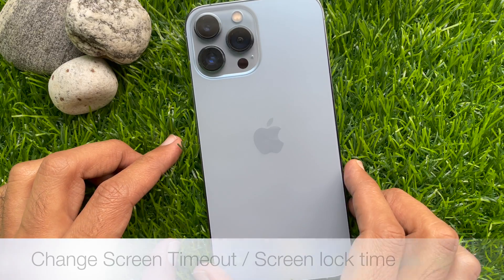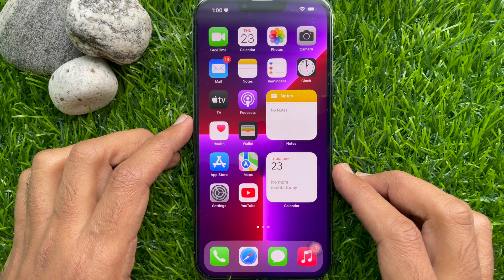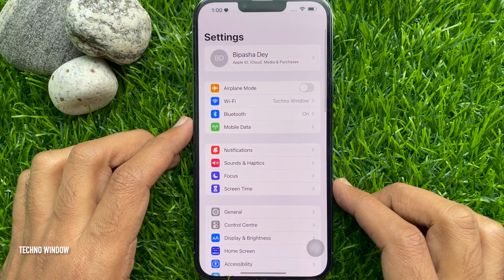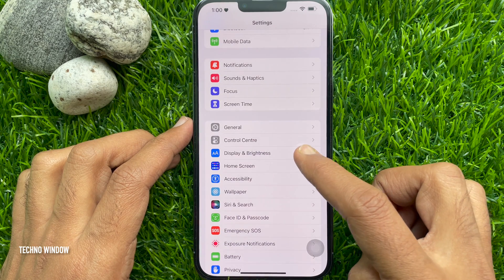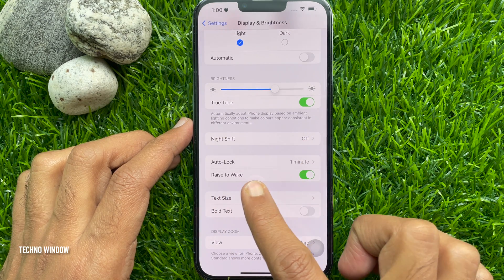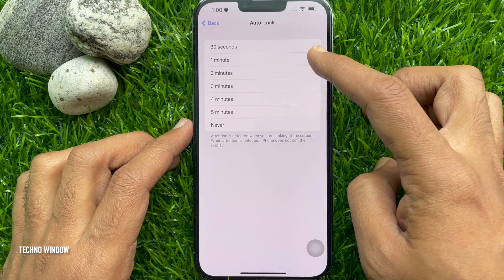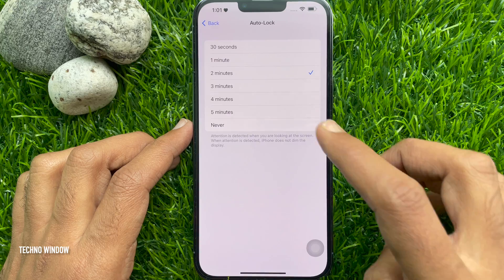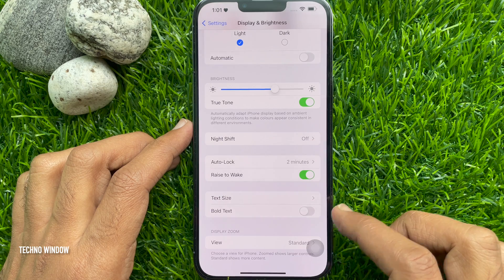How to Change Screen Timeout on iPhone 13 Pro Max | Change Screen lock time